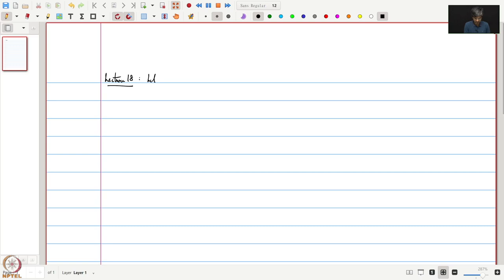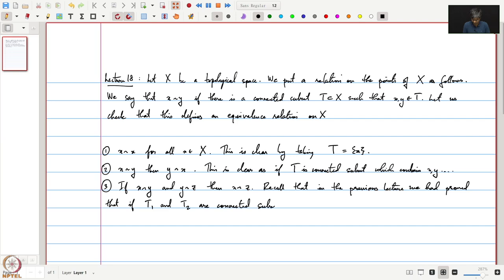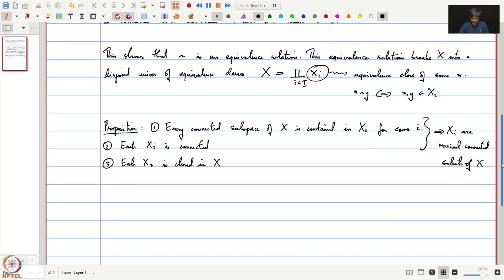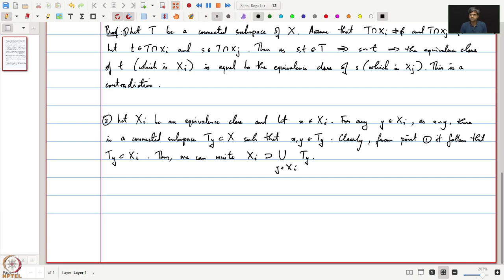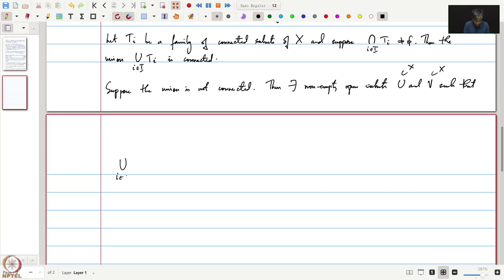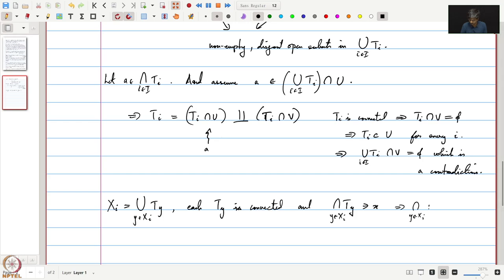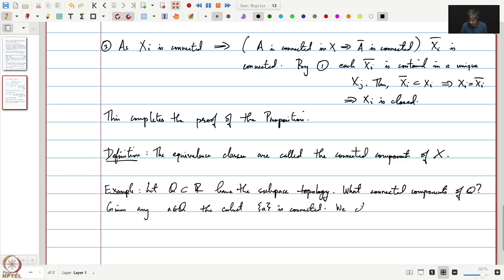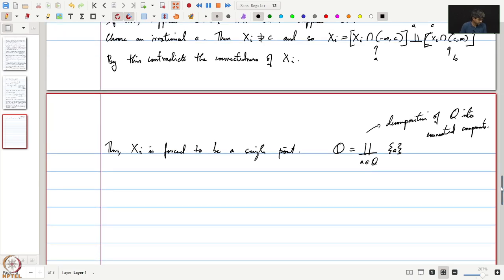Lecture 18: Connected components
Week 4: Lecture 18: Connected components